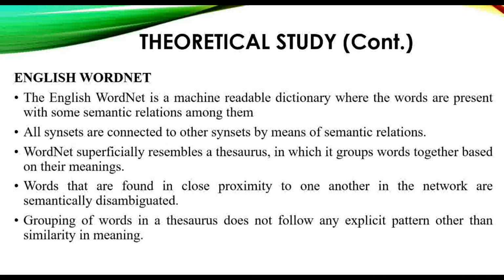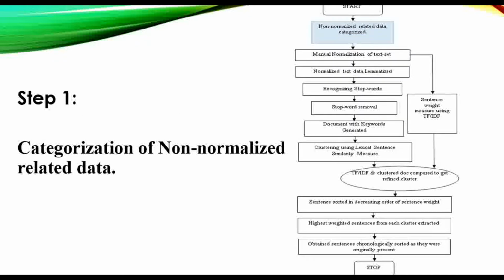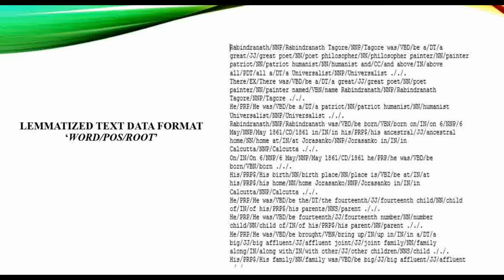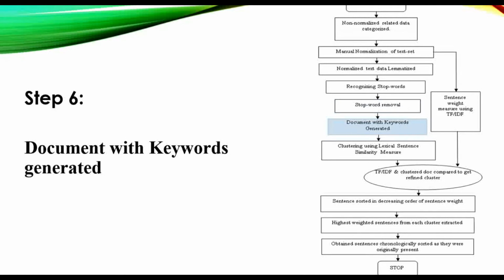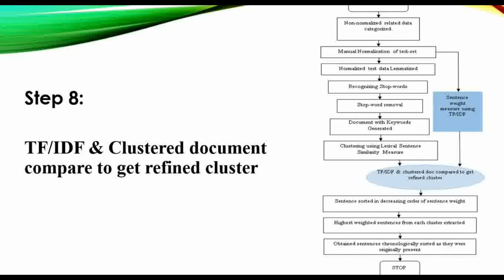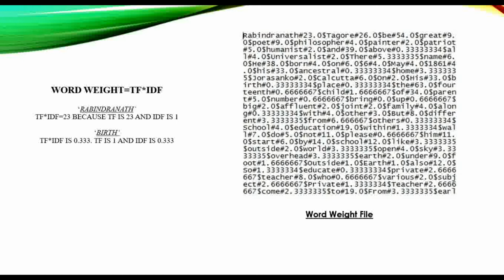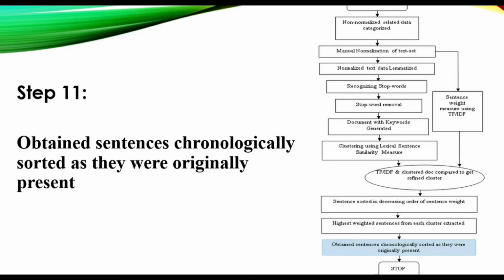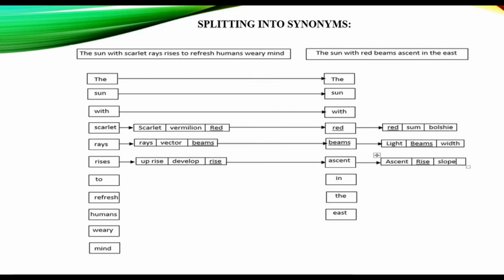Automated Text Summarization || IEEE Paper Presentation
A comparison between Intrinsic and Extrinsic - Automated Text Summarization

Created: 2016